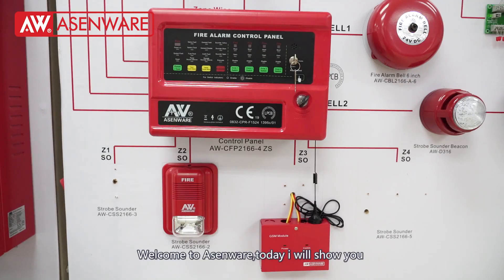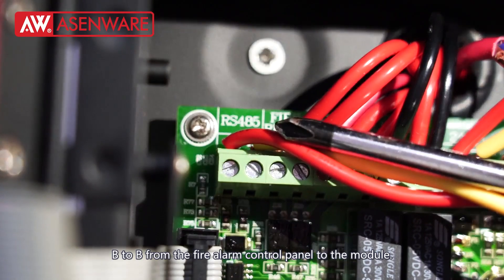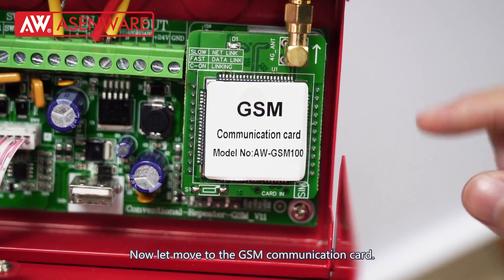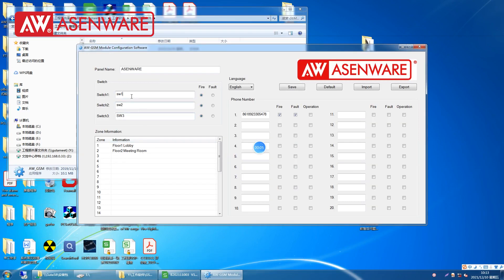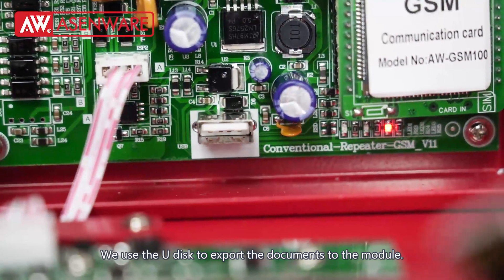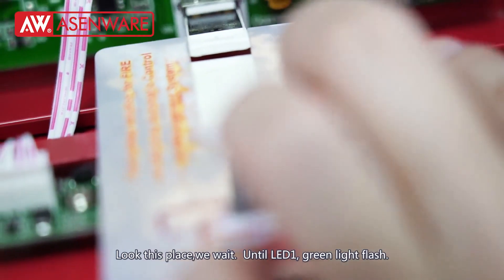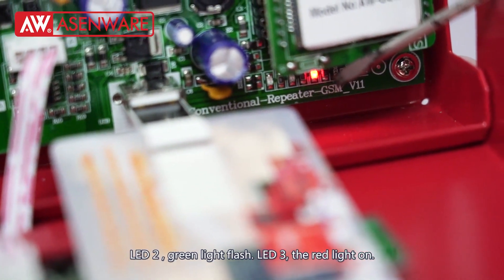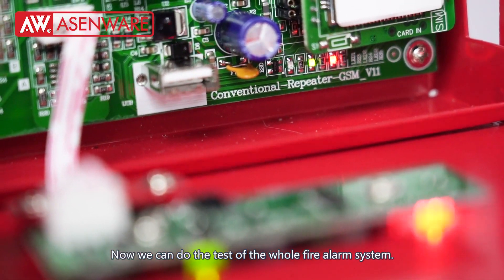How To Wire 4G GSM Module To Conventional Fire Alarm Control Panel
By setting the gsm module  To Conventional Fire Alarm Control Panel, When a fire alarm or fault occurs in the fire alarm system, the GSM module will send fire alarm information to the designated person’s mobile phone via SMS. This GSM Module can connect to conventional fire alarm system, fire suppression system etc. And can also receive 3 external volt free signals.